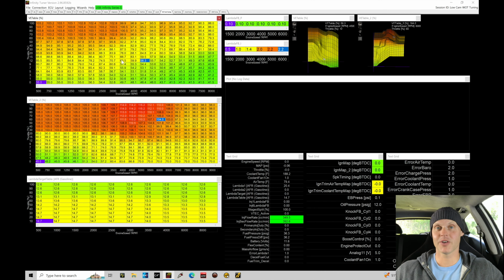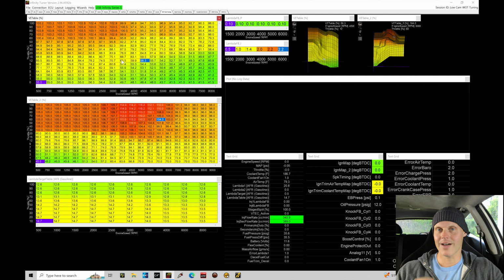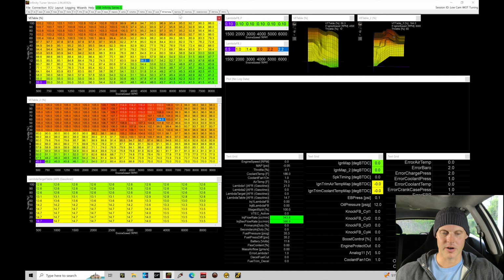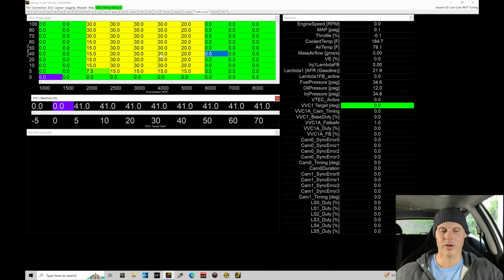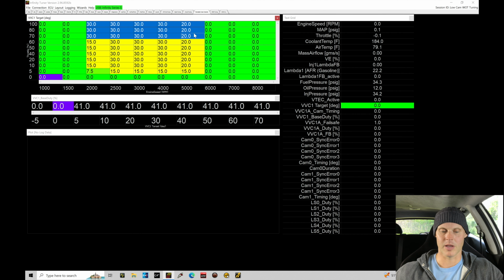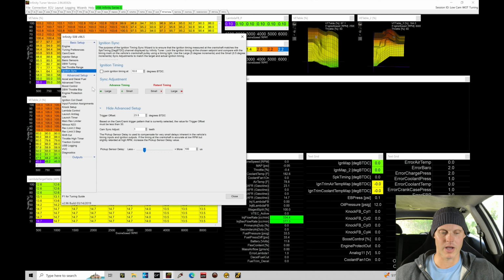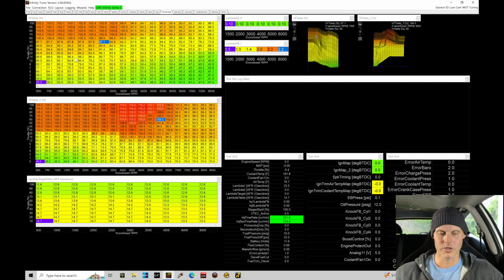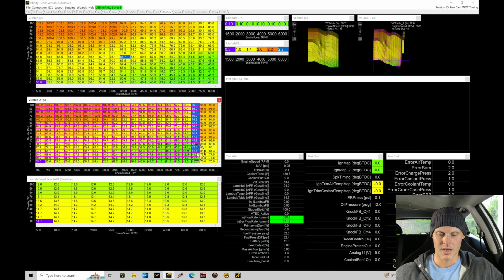AEM Infinity Live Training: High Comp ITB K24 Honda EP3 Part 6 | Evans Performance Academy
AEM Infinity Live Training: High Comp ITB K24 Honda EP3 Part 6 walks you through how to dial in fuel, spark, variable cam, and VTEC engagement on a high compression K24 engine using an Alpha-N strategy.